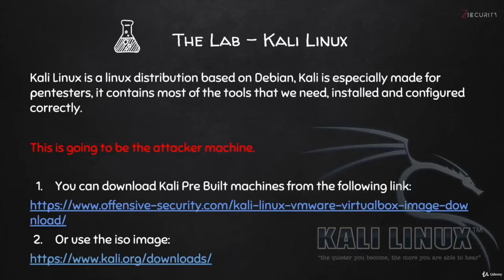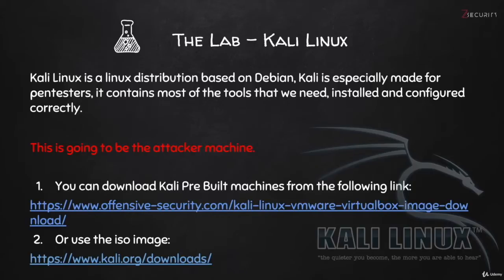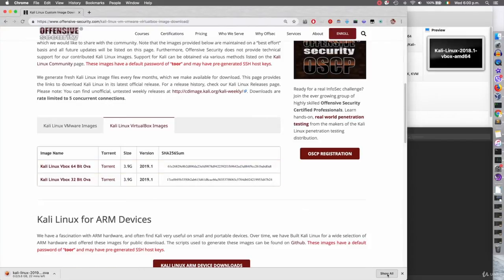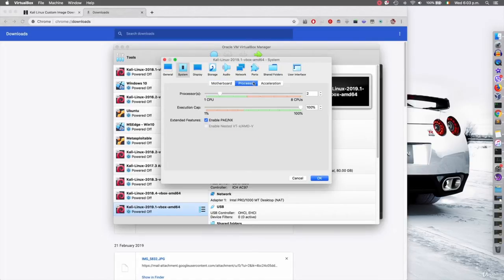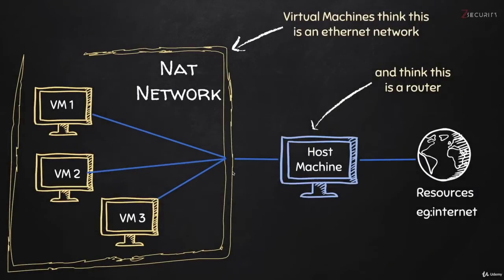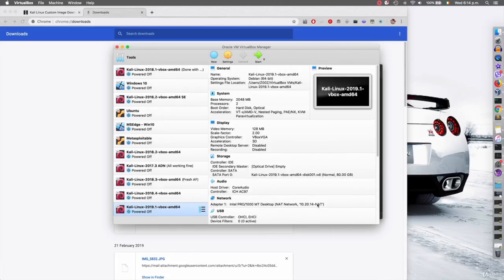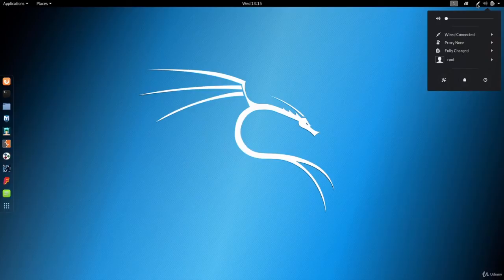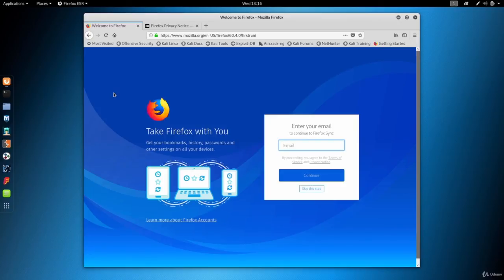Installing Kali 2020 As a Virtual Machine